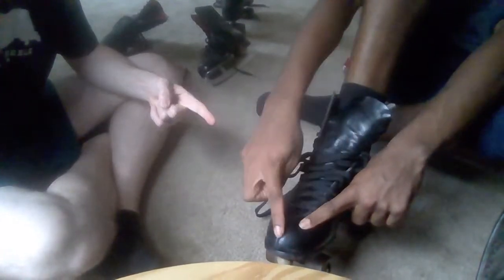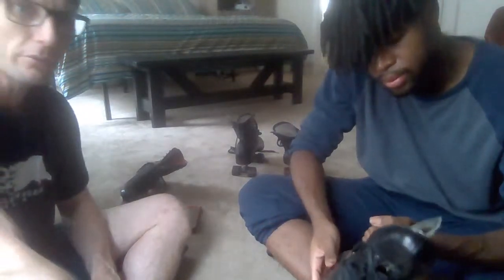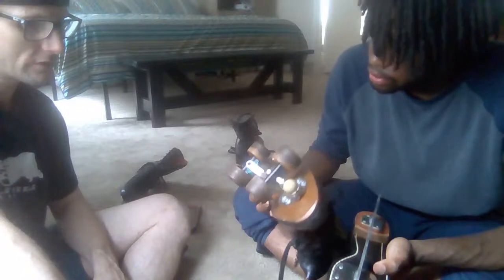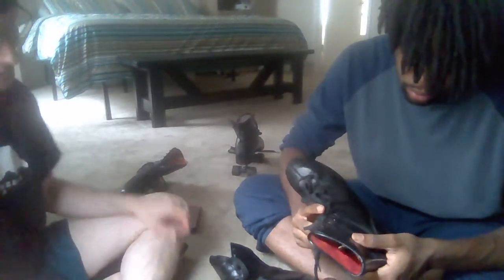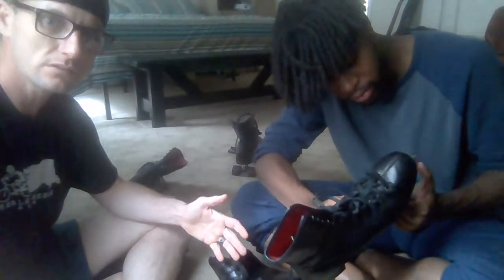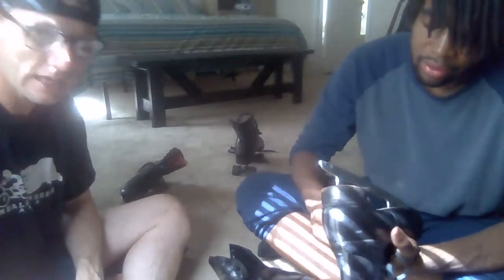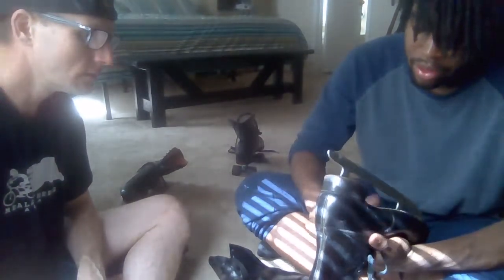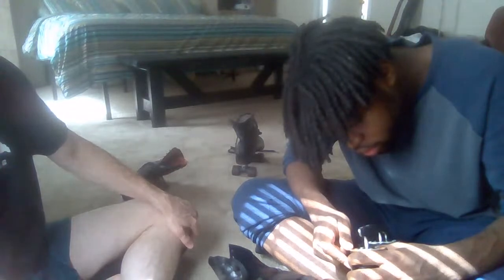Ice skates into roller skates?!?!? and hanging out with Kyren